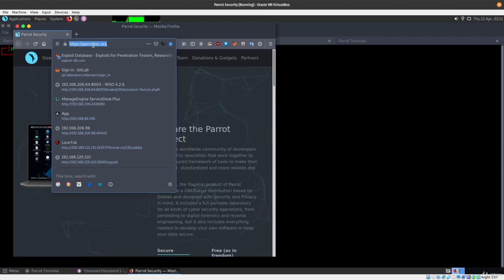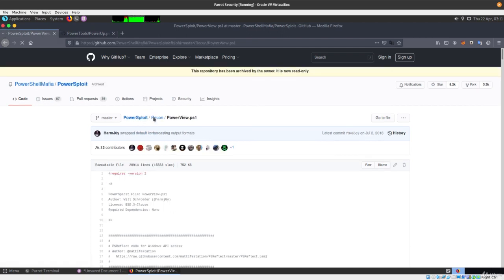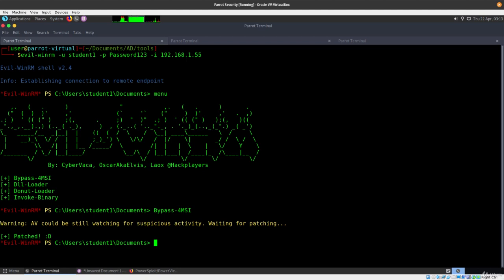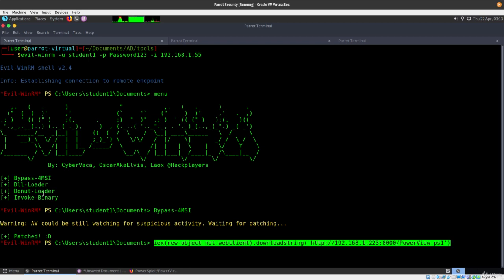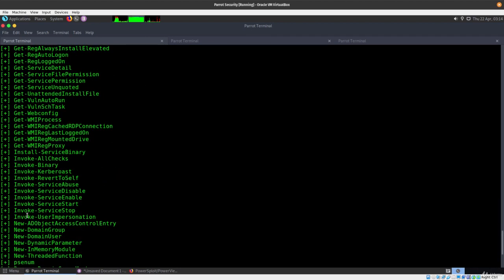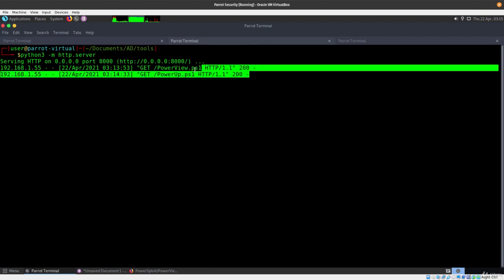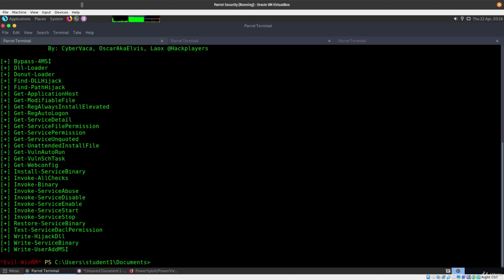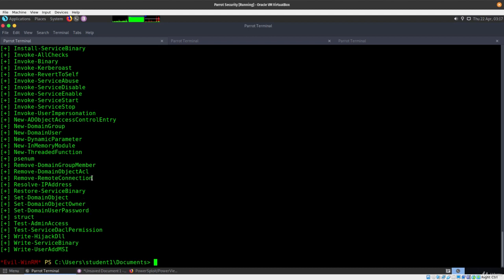26 - EvilWinRM + Local Privilege Escalation (Kali) [ PowerView ps1 ]